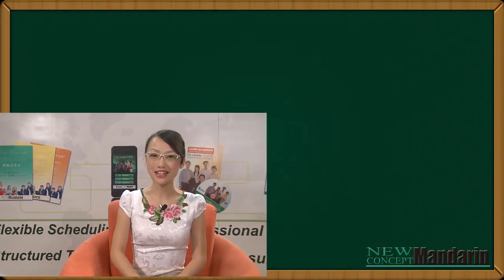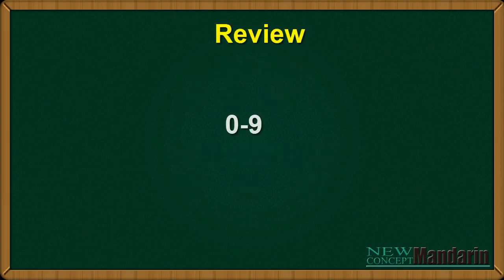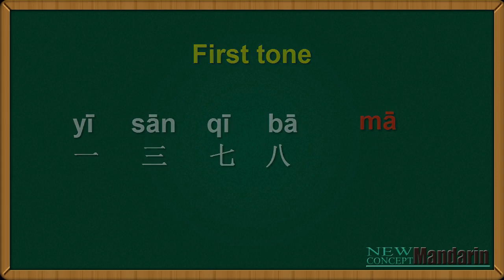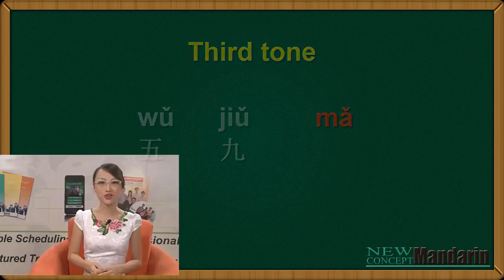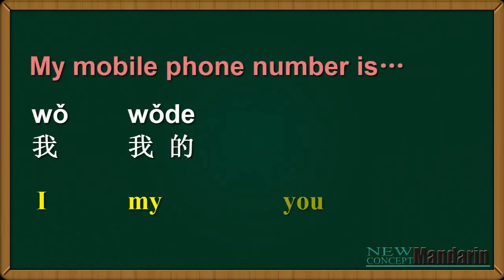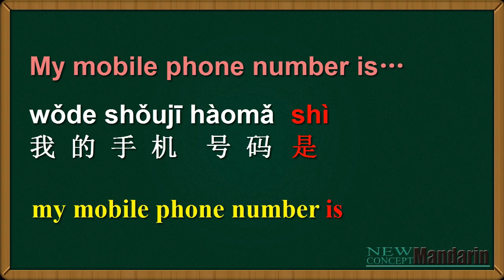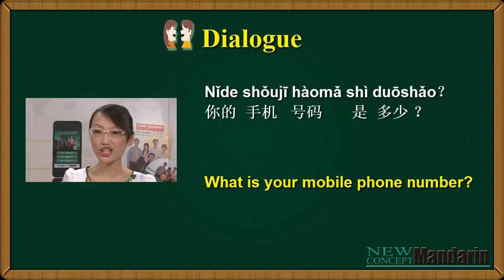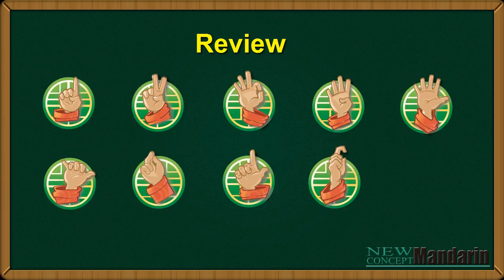Lesson 2 What is your phone number?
New Concept Mandarin-A New Way to Learn Chinese with Julia
Learn Chinese with top Mandarin teacher in a fun and easy way